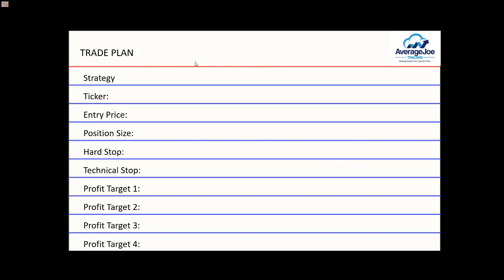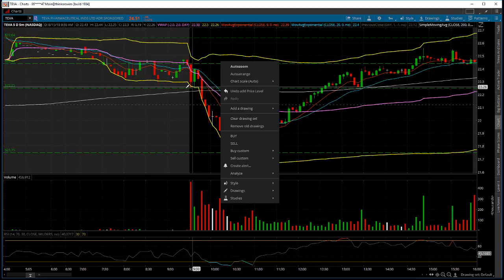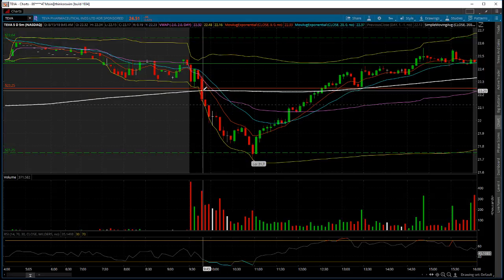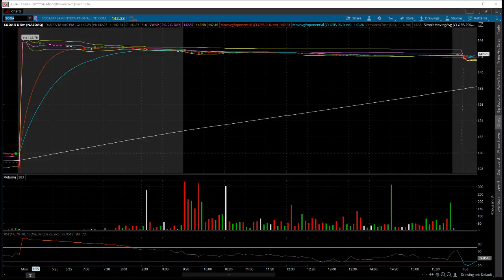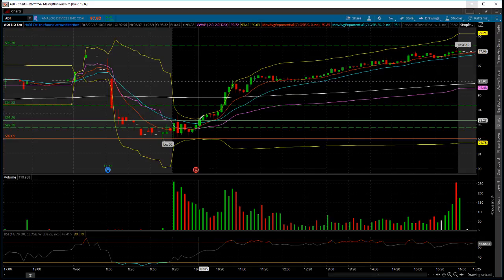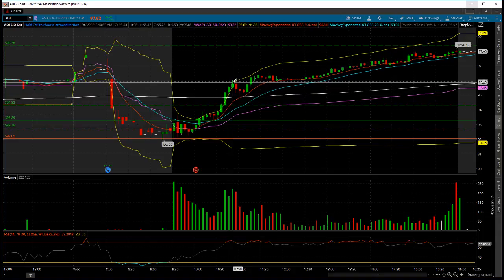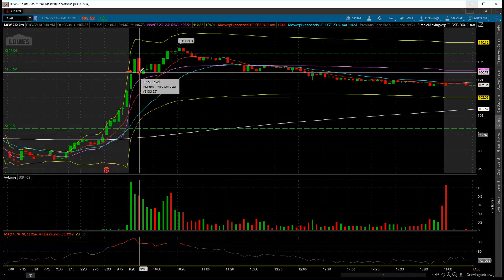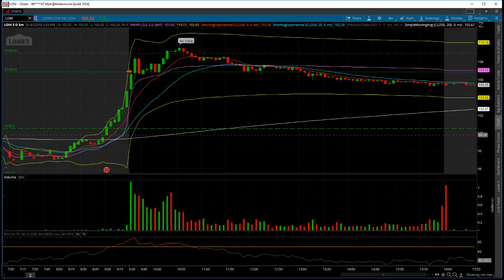AJT Weekly Education Webinar: How to Let Your Winners Run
Take a peak at one of our Weekly Education Webinars